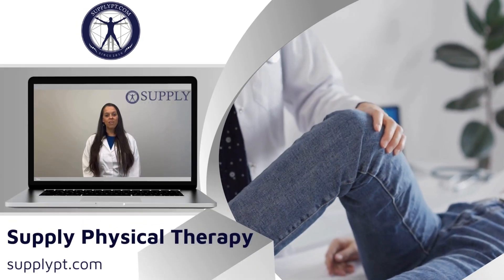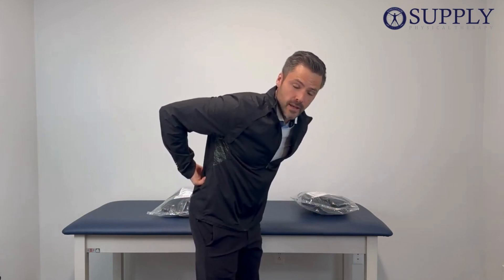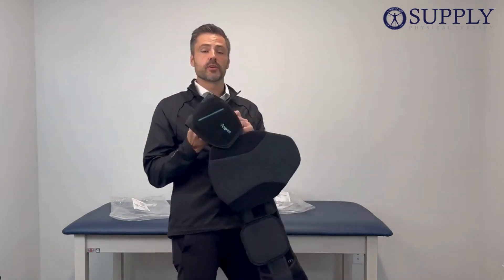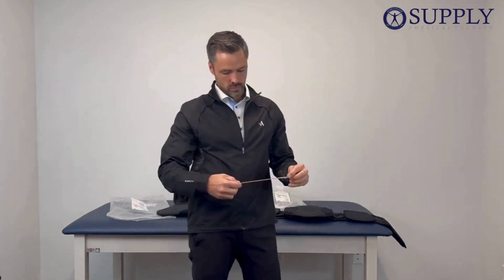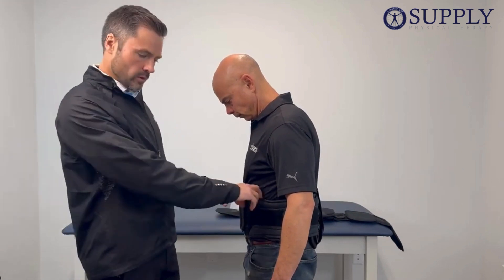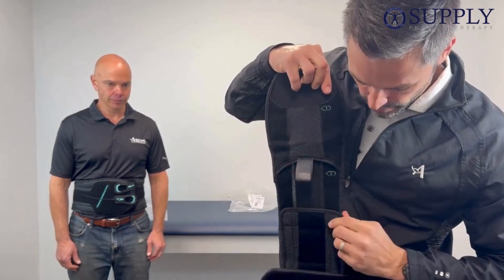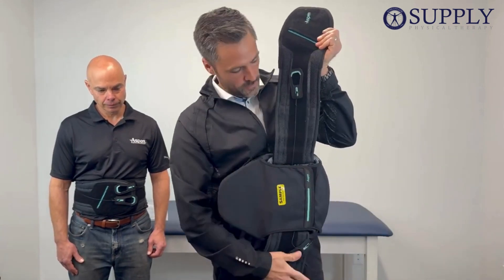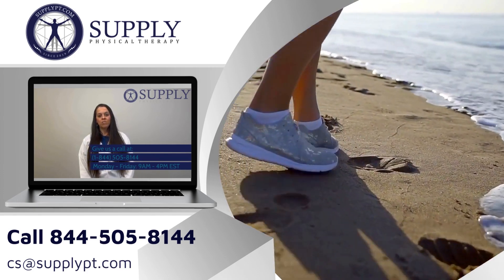Aspen Medical Horizon 631 & 637 Back Brace Application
Like our videos and most importantly, let us know how we are doing in the comments section of the video.

Back pain is a significant health concern, affecting a large portion of the population. In 2018, 29.9% of American adults experienced lower back pain. This condition not only limits work but is also a common reason for doctor visits and daily activity challenges. Women are more likely to suffer from back pain, and it's more prevalent among older individuals. It's known that lumbar braces can be used to alleviate pain intensity, improve function, and enhance the quality of life in chronic low back pain patients. The effectiveness of these braces can vary based on individual conditions and the nature of the back pain.

What You'll Discover:

Differences in the Aspen Medical Horizon 631 and 637 braces.
An expert's perspective on the causes and impacts of back pain.
A detailed discussion on how to put a back brace on to alleviate discomfort.
Practical advice for individuals suffering from back-related issues.

Timestamps:
0:00 Introduction
0:10 What you'll be learning
0:20 Why do we need a back brace?
1:12 What are the differences between the two braces?
2:08 Applying the brace
3:22 Patient questions
4:34 Conclusion
4:46 Outro

Featured Product:
Aspen Medical Horizon 631 & 637 Back Brace available at SupplyPT.com

Don't miss out on more informative content like this. Share your thoughts and questions in the comments below!